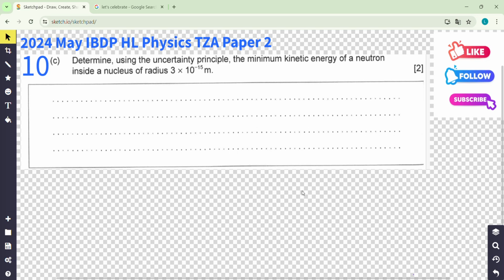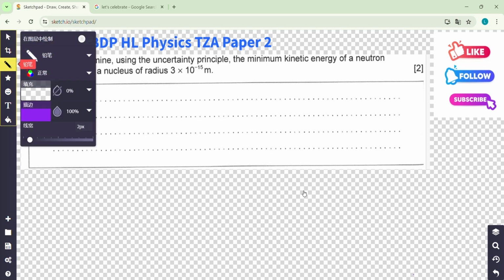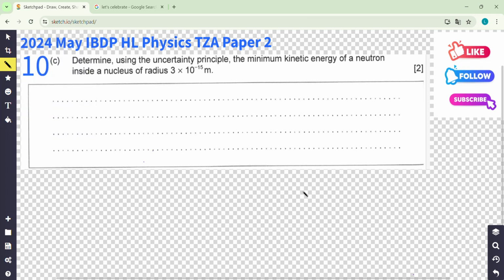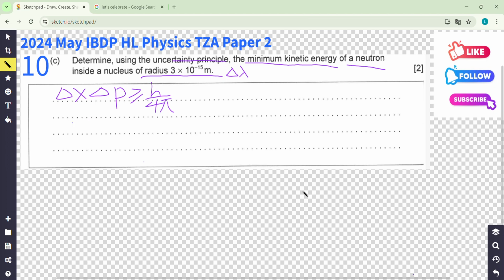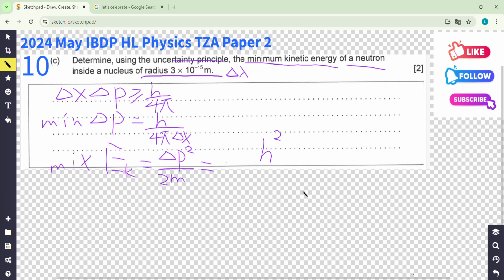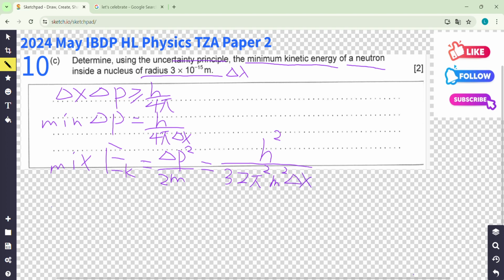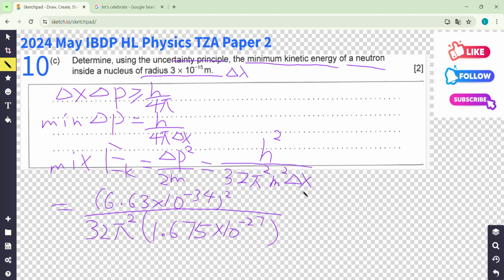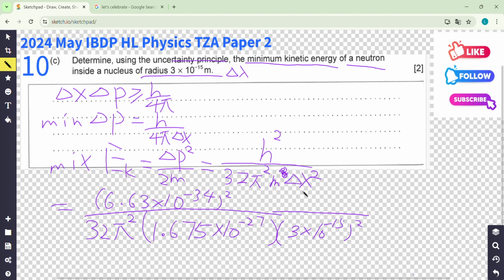2024 May IBDP HL Physics TZA Paper 2 Q10c